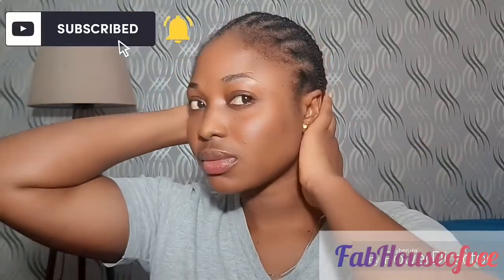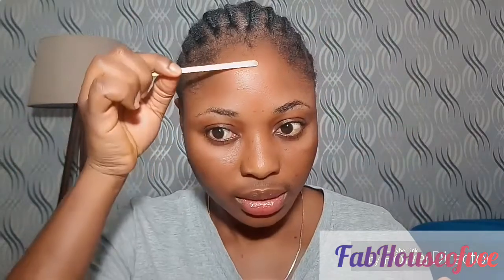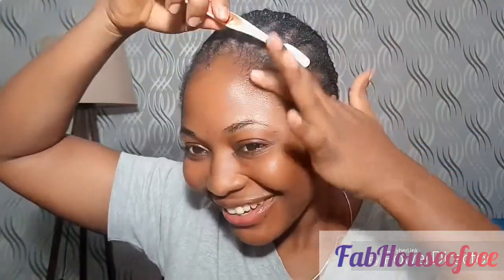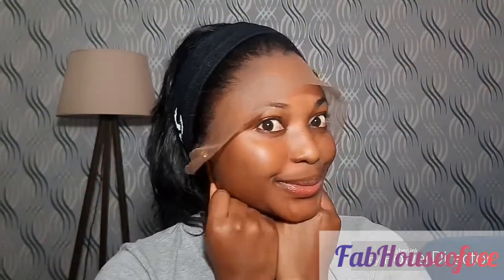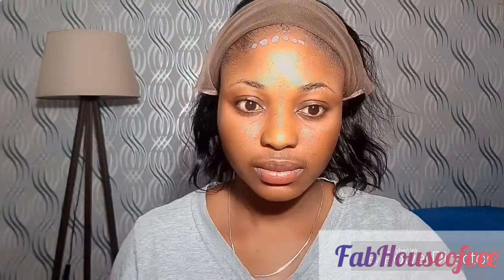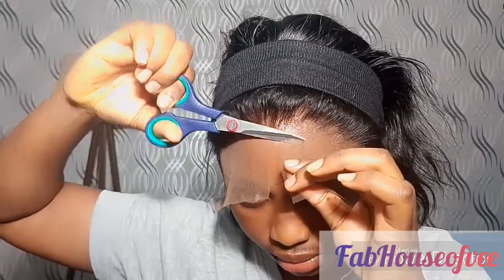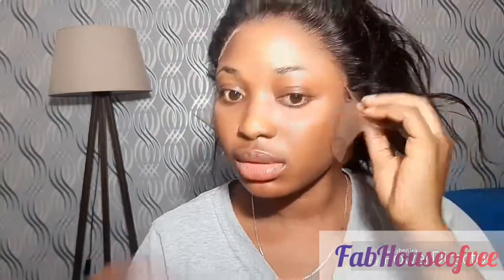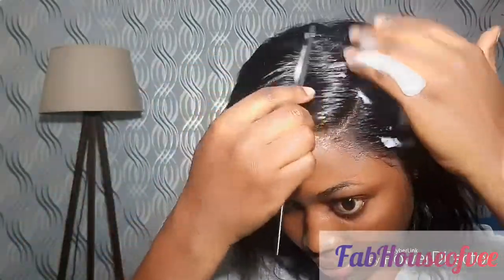HowTo : Natural Lace Frontal Wig Install | LOW HAIRLINE | No Bald Cap | MELTDOWN NO BABY HAIR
Watch me slay this lace frontal wig without baby hairs and no bald/stocking cap.

All items used are mentioned in the video.